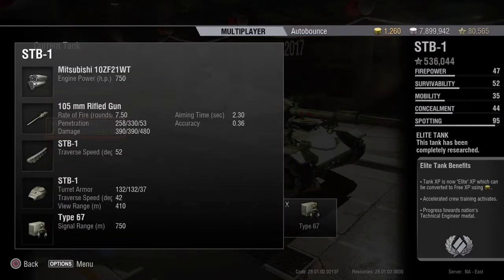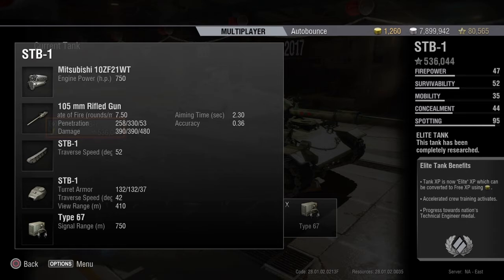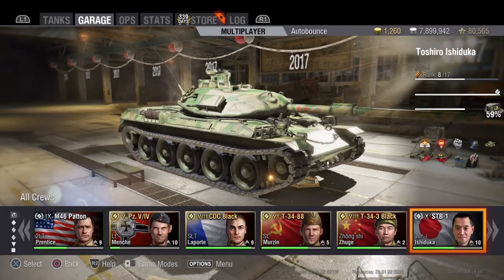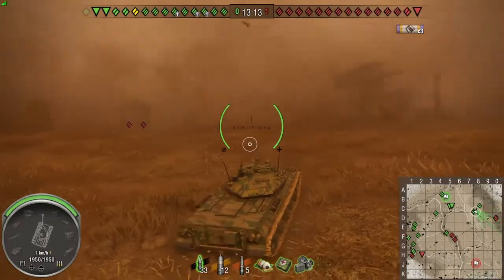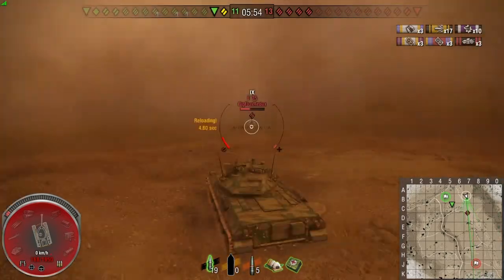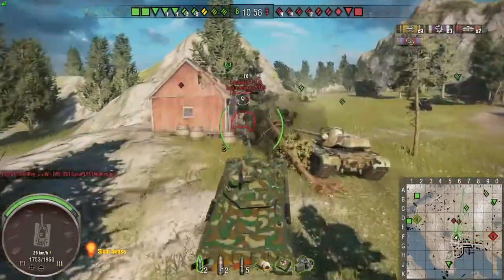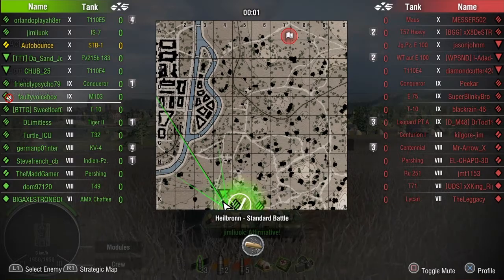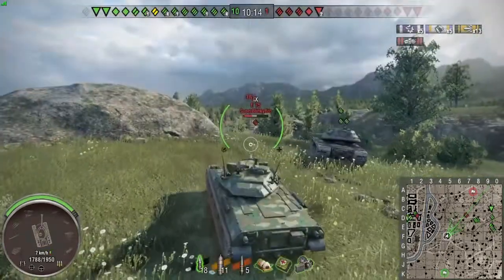STB-1 Review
The STB-1 is the tier 10 Japanese medium tank. 3 gameplay clips, so it is a long video, watch as much as you want, leave the rest.